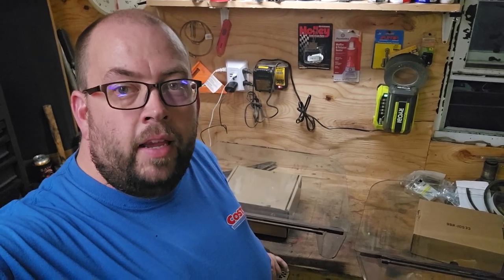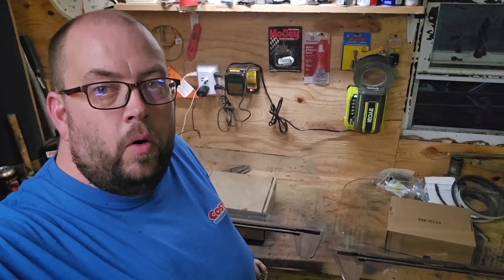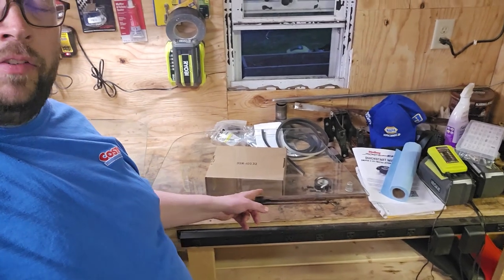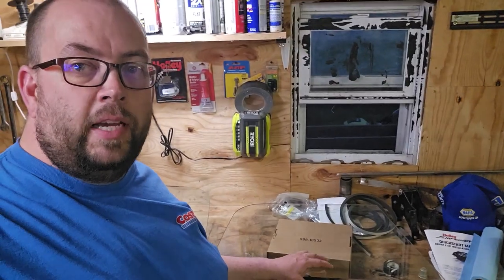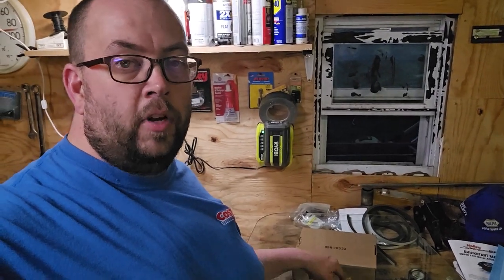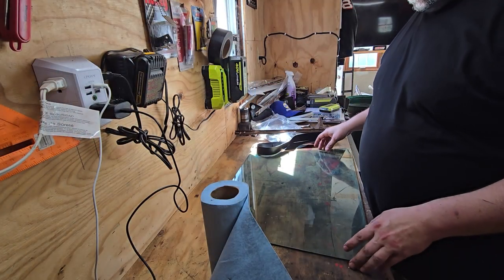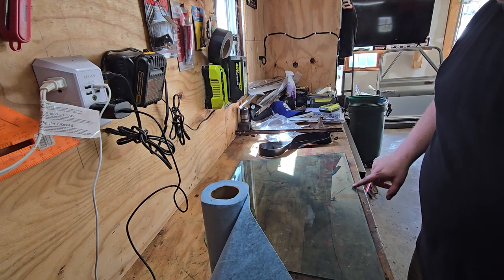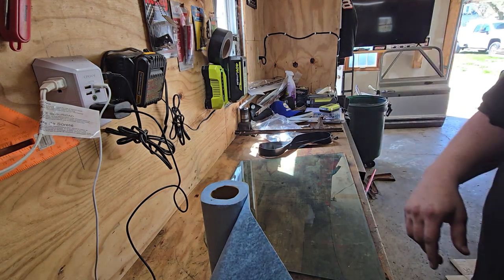Window Sash Replacement - 67-72 Chevy C10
My old sash was rusted out bad and I need to replace the sash. In this video I will show you me replacing the rubber and sash.

STUFF THAT I USE AND THAT IS IN MY TRUCK